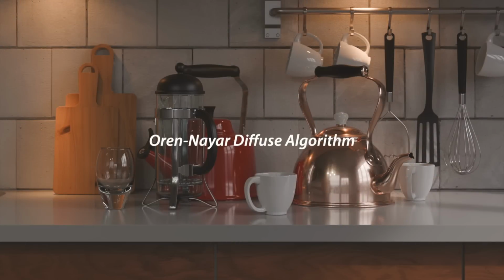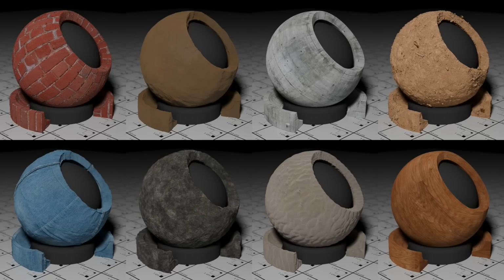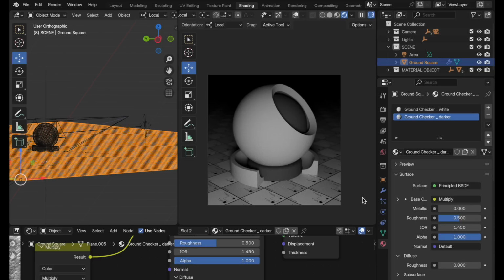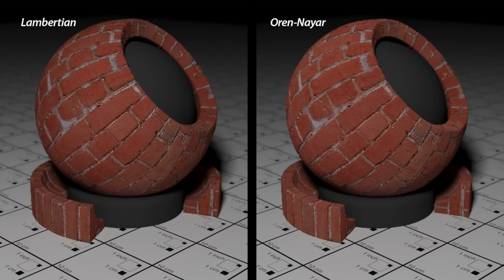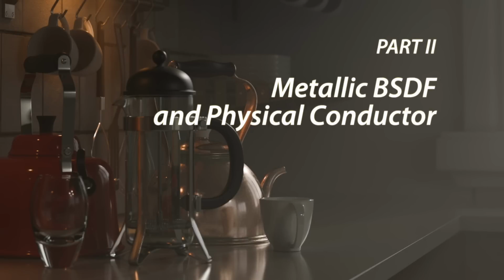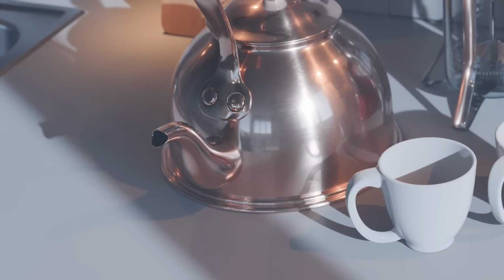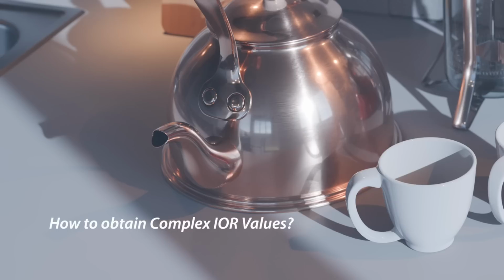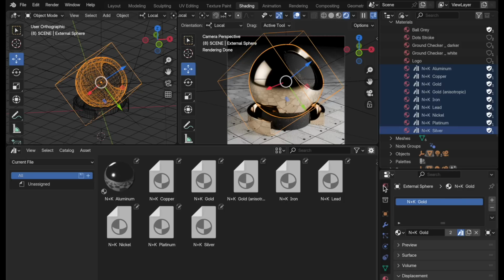Blender 4.3 Deep Dive: Exploring Diffuse Roughness & Physical Conductor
In this video, we explore two new render features in Blender 4.3 dealing with improved physical accuracy. This is the new Oren-Nayar Diffuse Roughness slider in the Principled BSDF; and the new Metallic BSDF node that has a new Physical Conductor option for laboratory measured reflectance data of metals.

Here's a link to many physical metals using the Metallic BSDF in Physical Conductor mode

00:00 Introduction
01:18 Energy conservation & preservation
02:00 Oren-Nayar diffuse roughness
03:44 Diffuse BSDF node in 4.2 vs 4.3
05:08 Basic diffuse roughness examples
10:56 Part II, Metallic BSDF & Physical Conductor
11:12 Basics of metals
12:28 F82 Tint mode
13:29 Physical Conductor mode